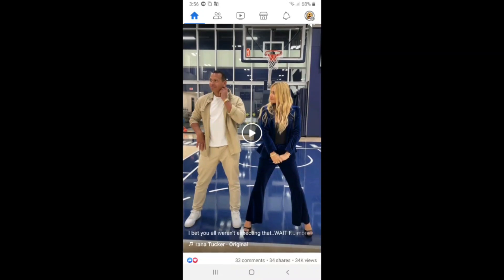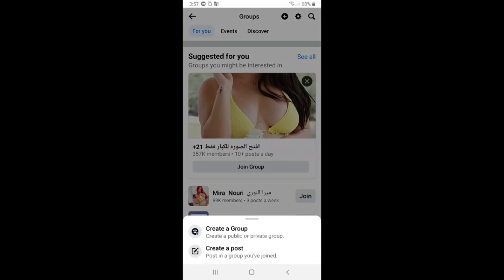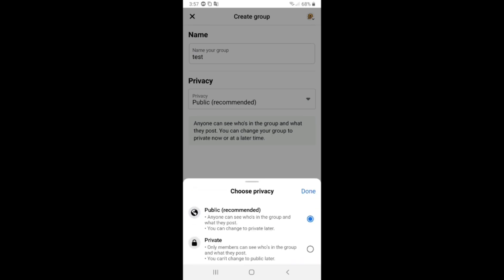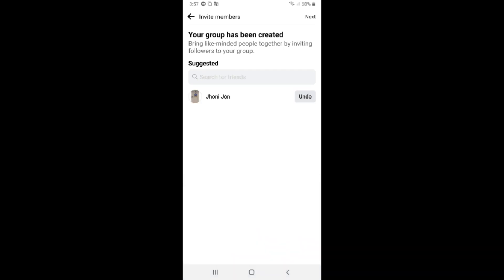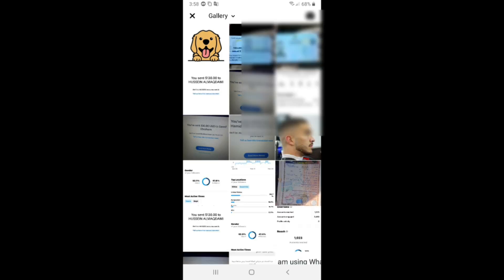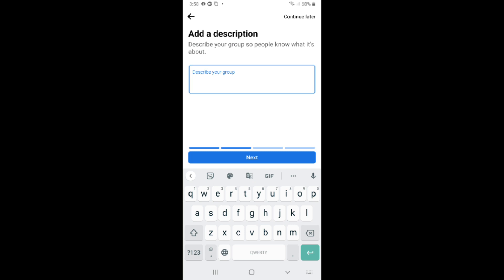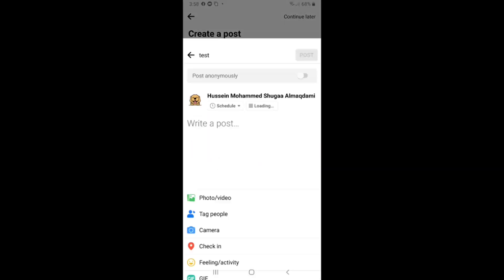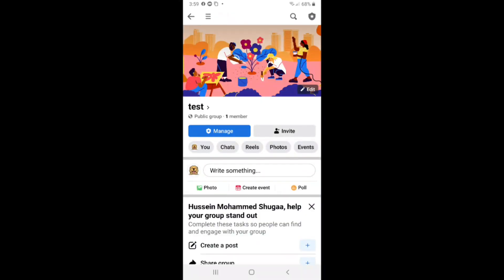How to Create Facebook Group